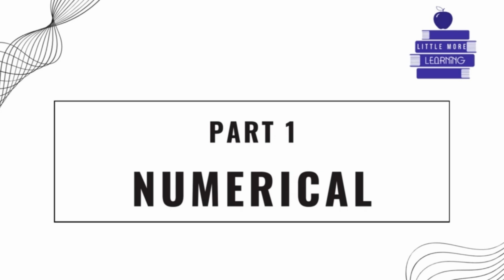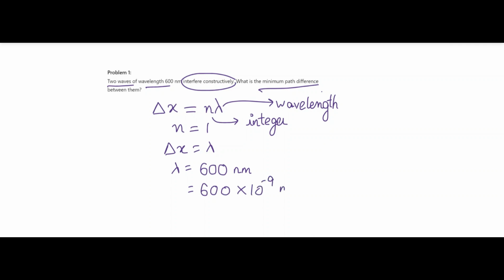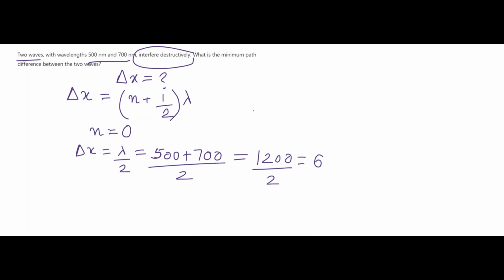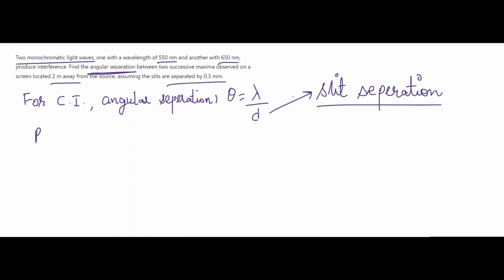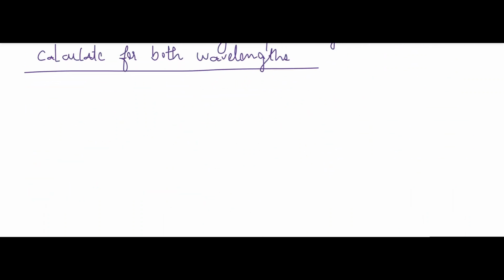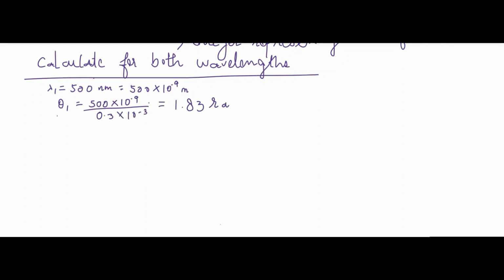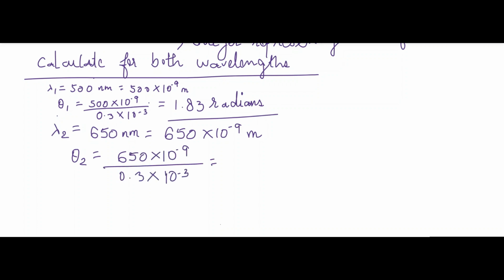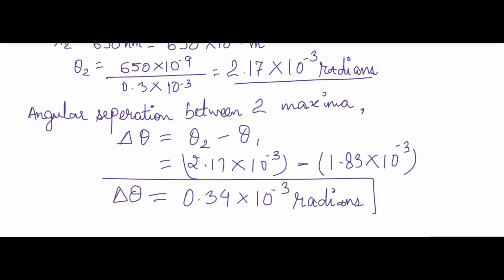Applied Physics I | Numerical Part 1